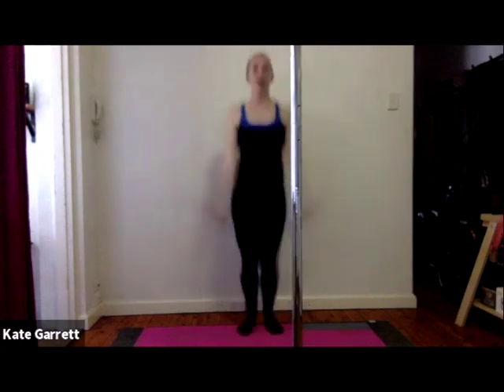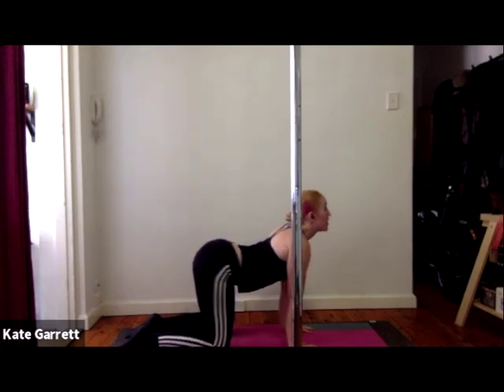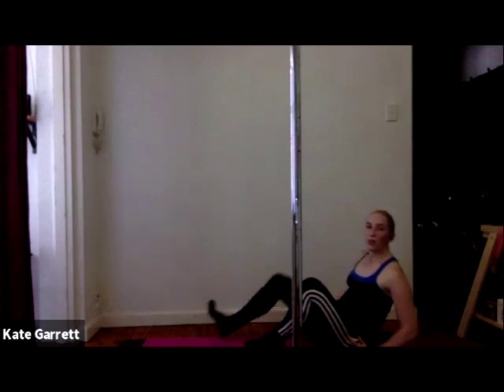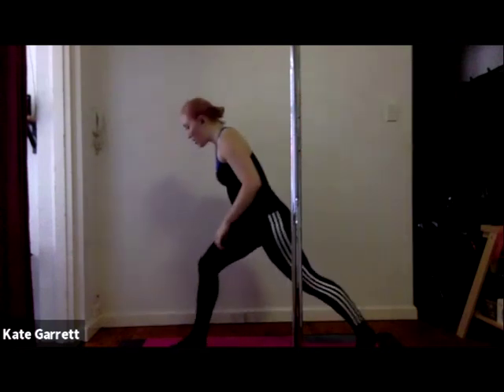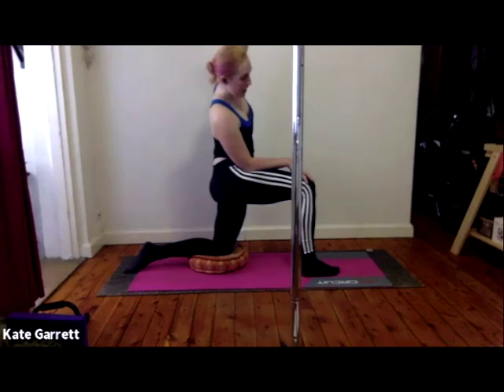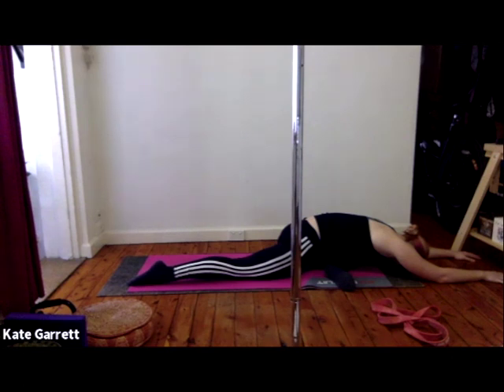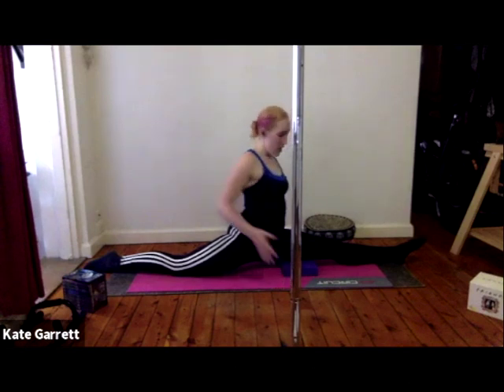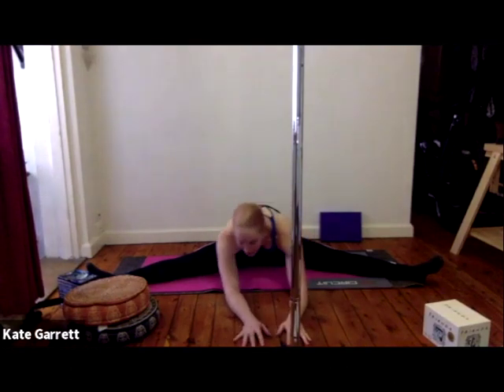60 Minute Deep Stretch Class For Dancers - Follow Along And Improve Your Flexibility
Improve your flexibility with our 60 Minute Deep Stretch Class for Dancers.
Follow along with dancer Kate Garrett in her live-streamed stretch class from International Dance Day 2020.

💖 Made for dancers by dancers 💖

Stay updated with all things BCP

You can help us keep creating by becoming our Patron.
From as little as $1 a month you can help us keep creating awesome tutorial videos and other cool projects.

We are an independent dance company, which means we are not funded by any government bodies or arts councils.
Without their ongoing financial support, we would not be able to create the awesome things we do.
They are the financial lifeblood that helps pay for costumes, lighting, materials to build sets, props and the rest.

If you found this video helpful, please consider supporting us by becoming a Patron.

We will love you forever! 😍😍😍

About Bonnie Curtis Projects
Bonnie Curtis Projects is Australia’s daring independent dance company led by its founder and Artistic Director Bonnie Curtis.

We create innovative, genre-defying and thought-provoking works.
We use a unique blend of dance, theatre, comedy and performance arts to explore challenging elements of our human existence.

Bonnie Curtis Projects has toured both nationally and internationally, with our award-winning debut work GIRLS GIRLS GIRLS.

We tackle tough topics such as social norms and etiquette, sexism, violence against women, body image, celebrity culture, mental health, and gender, to name a few.

Our artistic vision is to push boundaries and encourage our audiences to question their views on humanity.
Our works explore the raw emotions, experiences and thoughts that have formed our modern society.

At BCP, we believe that dance is for everyone.
Our vision is to share the BCP way of dance with people from all walks of life, including those differently-abled and those living in regional, rural and remote areas.